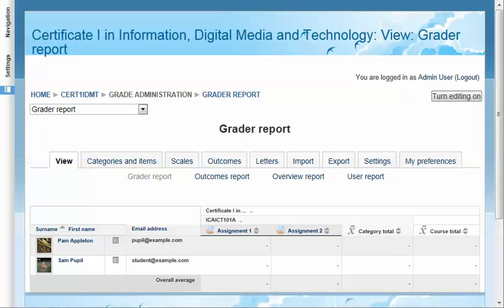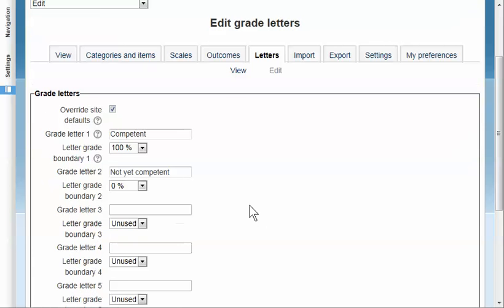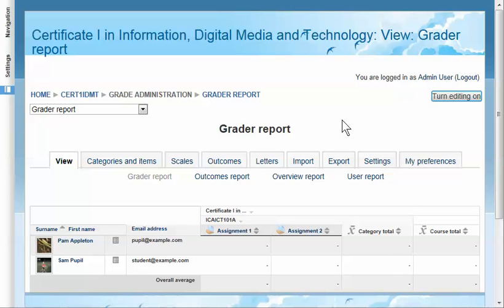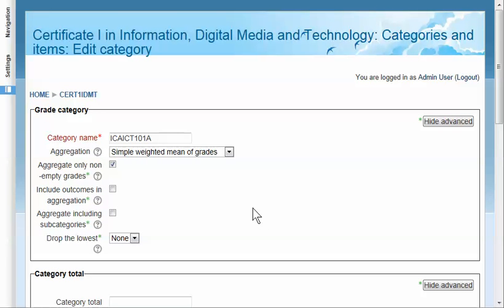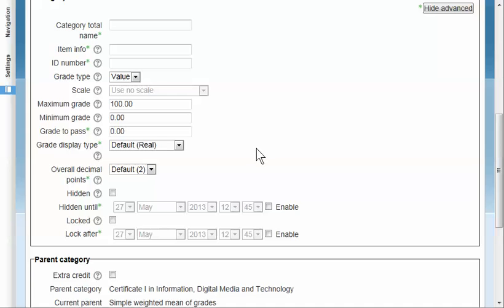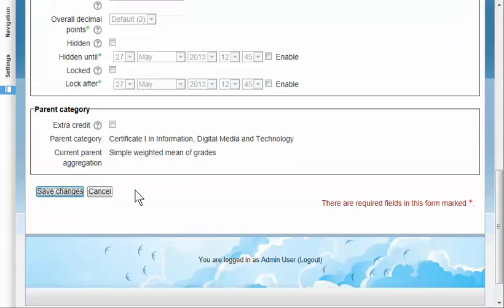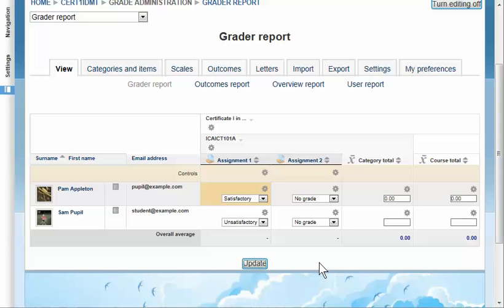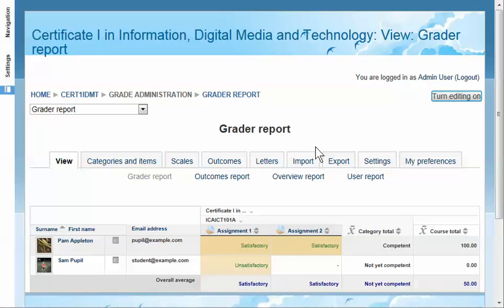Moodle 2 - Setting up your VET course part 2